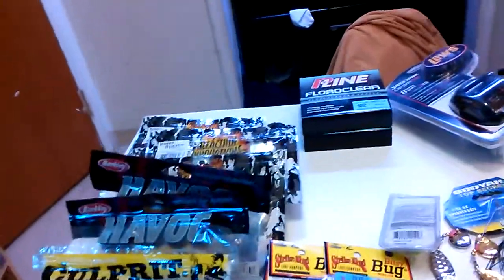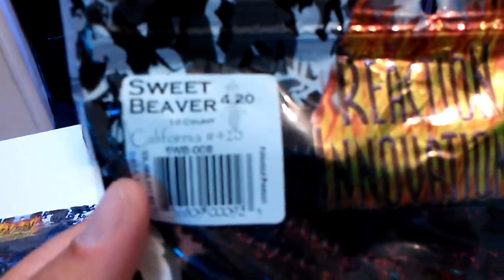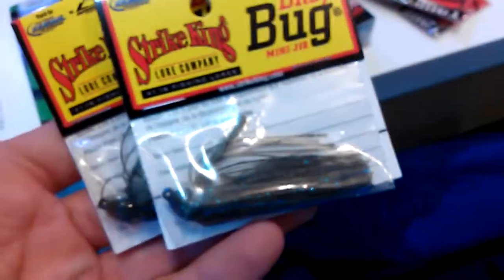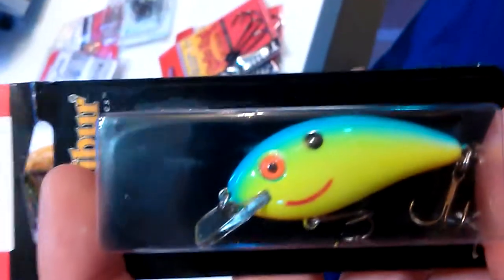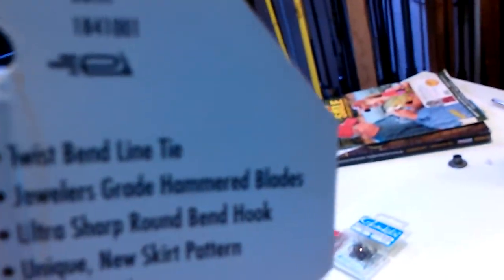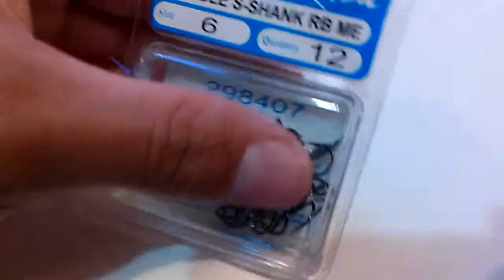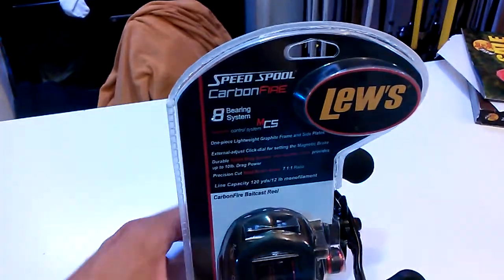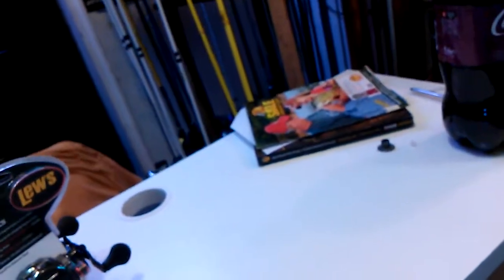My new reels and soft plastics n jigs/ spinners